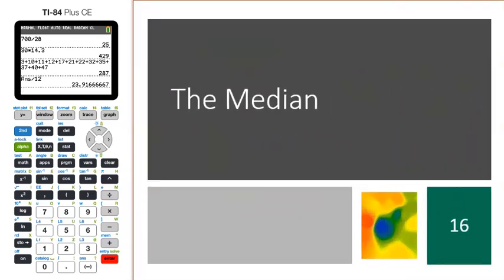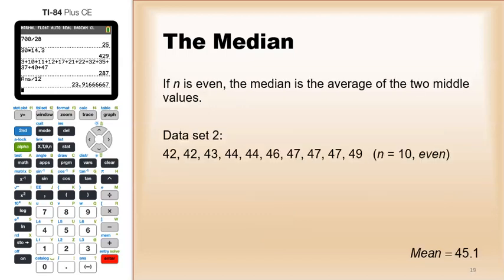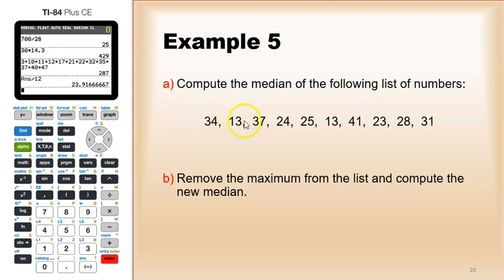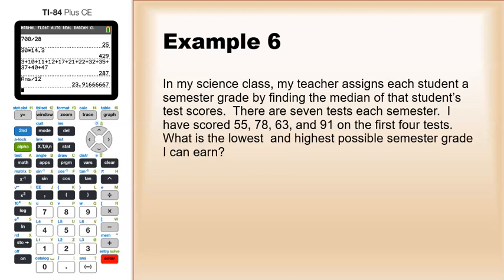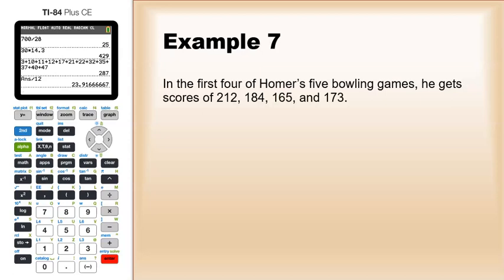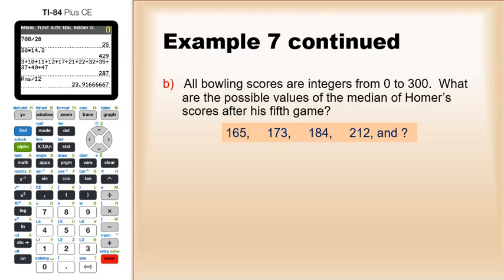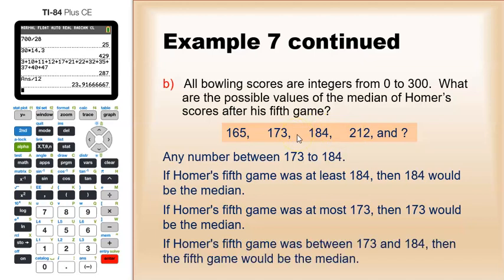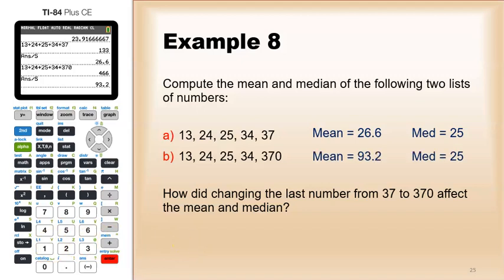3 5 Median